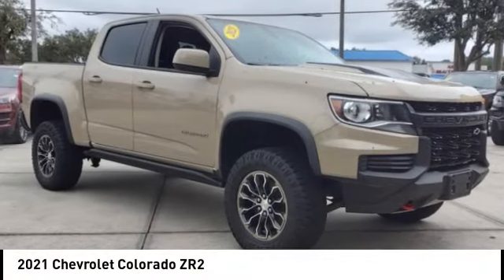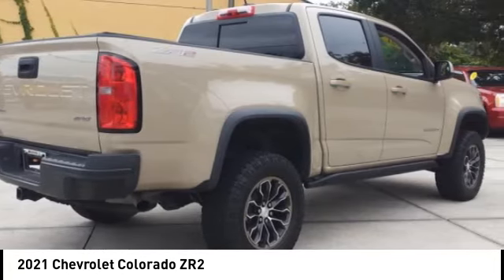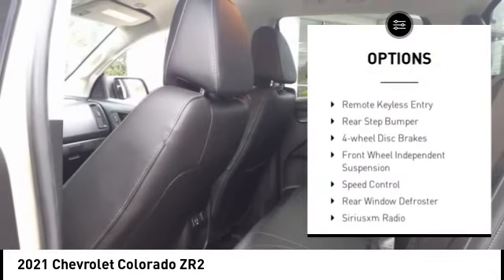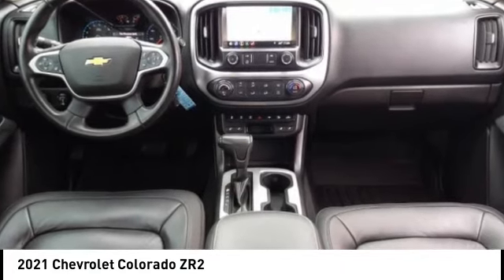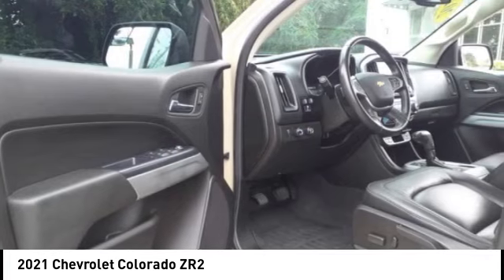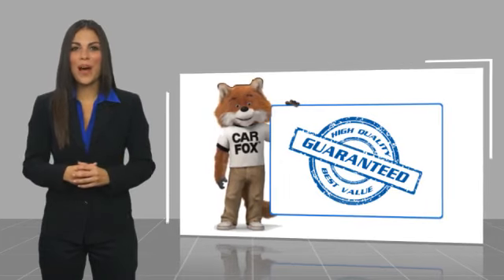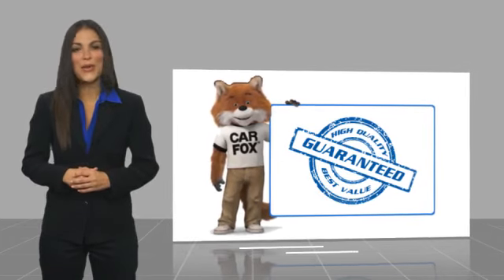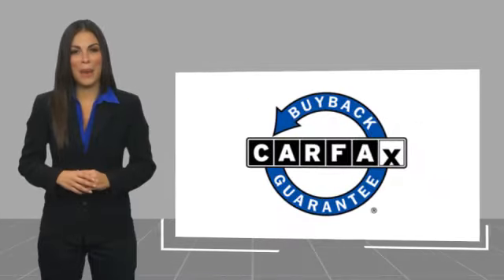2021 Chevrolet Colorado Melbourne FL H84067C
2021 Chevrolet Colorado ZR2

This 2021 Chevrolet Colorado ZR2 in Sand Dune Metallic features: 4WD Clean CARFAX.